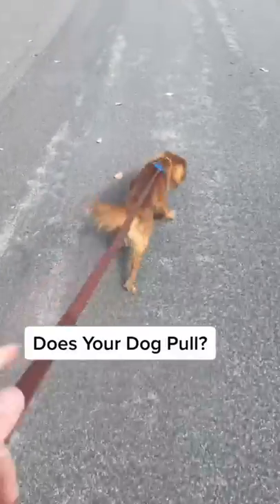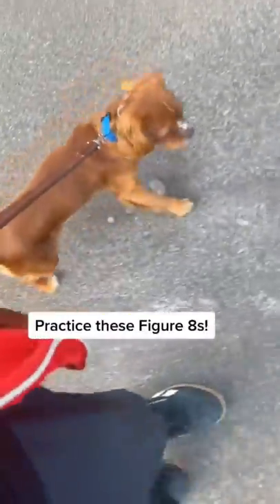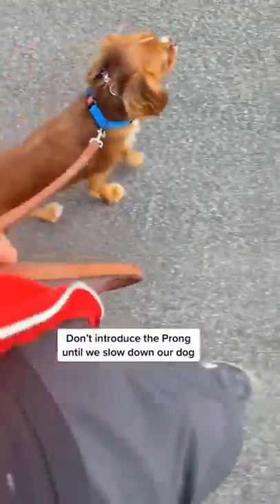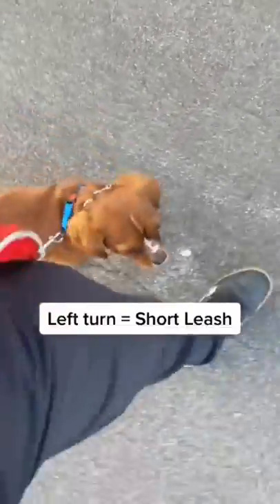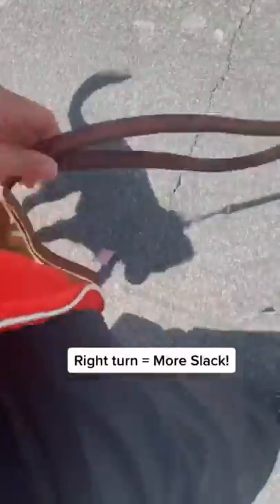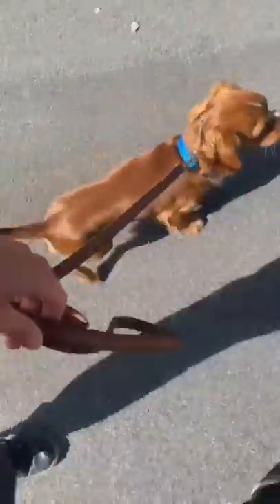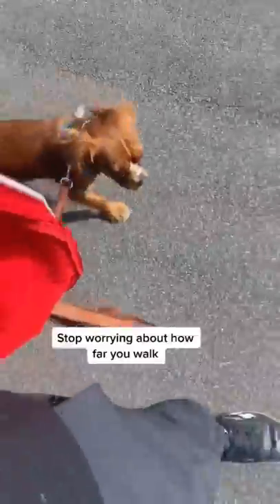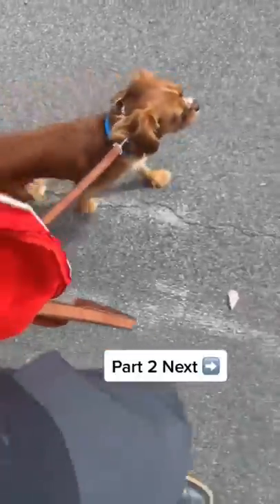Does Your Dog Pull 🐕 (How To Train Your Dog) {Dog Training}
Most dog training programs fail you and your dog because they never address the root cause of your dog's problem behavior.

They just give you some cookie-cutter technique to stop biting, chewing or barking - which is short term in its effectiveness at best - again, because it does not address the root cause of the problem.

Learn More Tricks and Tips About Training Your Dog The Best Way 👇🏻

Does any of the following sound familiar…

You're worried you might have to give up your Dog because of behavior problems you can't handle
You feel helpless to control your dog
You tell your Dog ‘no’ with no success
Your Dog gets over excited and is hard to settle down
Your Dog is whining constantly
Your dog has a fear of certain sounds or stimuli or suffers from anxiety
You want a dog who obeys you
You want a better bond with your dog
You want less stress

How To train your dog
dog training
puppy training
training
dog training 101
best dog training
puppy training tips
puppy training basics
potty training
dog training videos
free dog training
victoria stilwell dog training
dog training basics
clicker training
puppy training 101
puppy potty training
puppy training videos
leash walking training
puppy training schedule
training dogs
k9 training
dog training help
basic dog training
dog potty training
dog training video